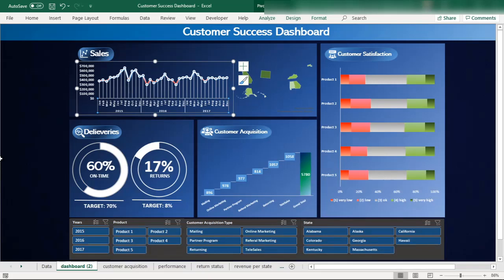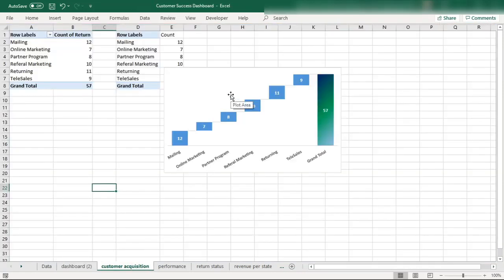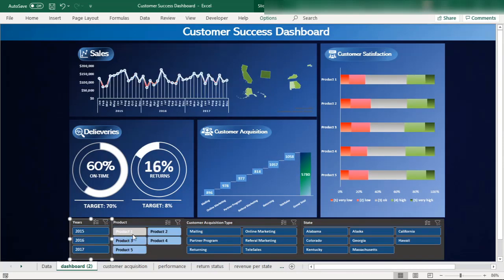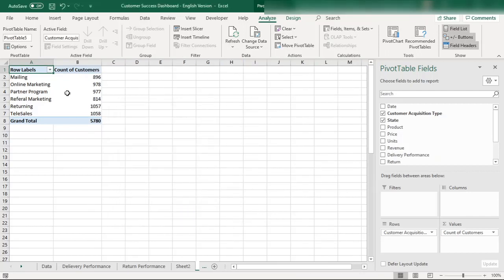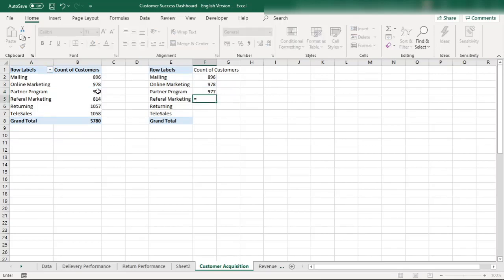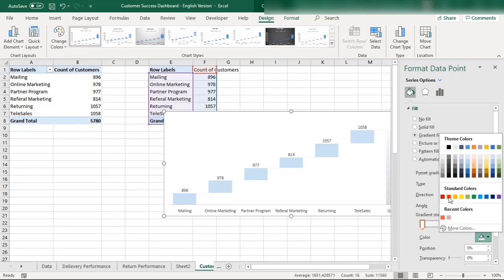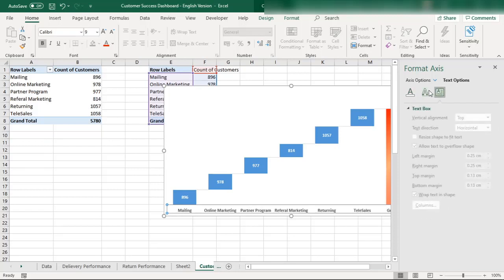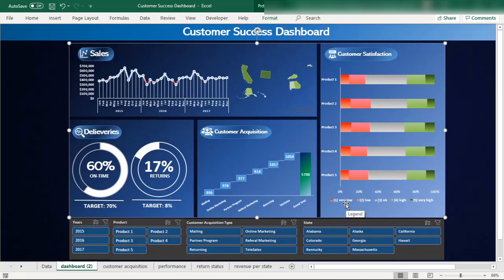Creating Customer Acquisition Chart - Waterfall Chart -Customer Success Dashboard Demo in English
How to Create Customer Acquisition Chart for dashboard in Urdu/Hindi
How to Create Waterfall Chart in Excel Urdu/Hindi
How to Create Customer Acquisition Chart for dashboard in English

Customer Success Dashboard Demo in Hindi/Urdu
 Customer Success Dashboard Demo in English

How to Design Creative Excel Dashboards

This is the Demo of Customer Success Dashboard in Excel.
You will learn How to Build Interactive Excel Dashboards step by step

How to Create Interactive Excel Dashboards step by step

How to create impressive Excel Dashboards Step by Step

How to Create Beautiful Dashboards in Excel step by step